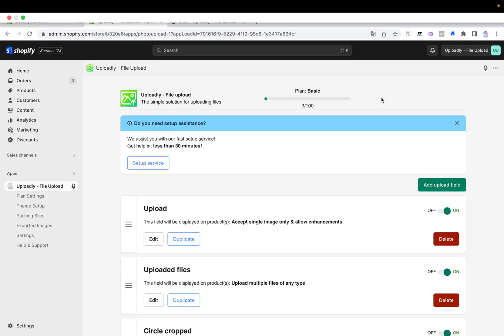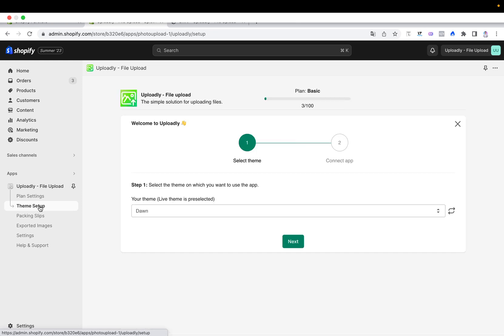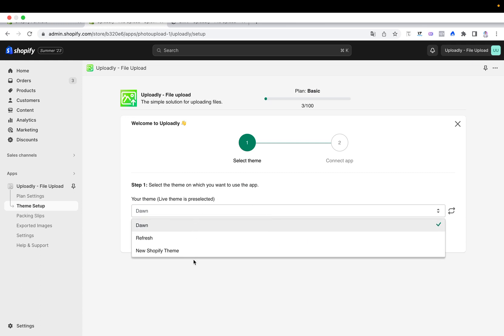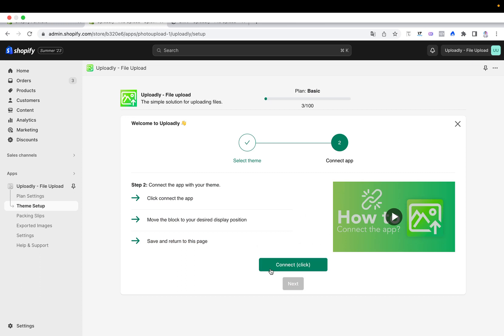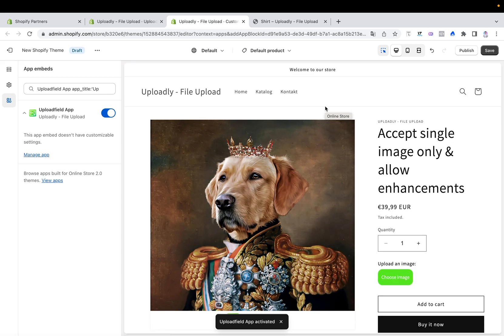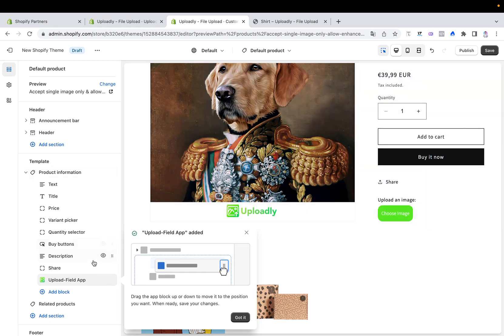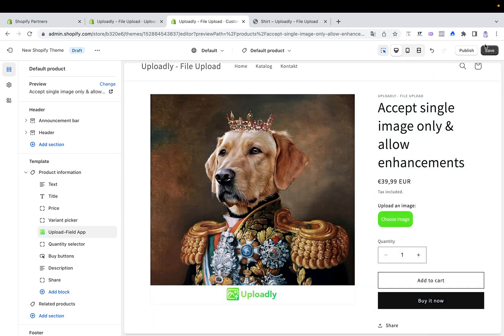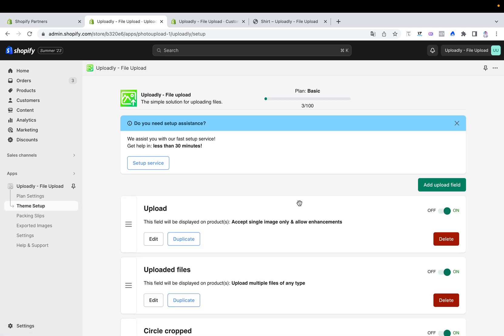Setup Uploadly on new Theme (Shopify)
Welcome to our in-depth tutorial on setting up Uploadly with your new theme! 🖥️ If you're looking to integrate Uploadly seamlessly into your website's fresh design, you're in the right place. In this step-by-step guide, we'll walk you through the entire process, ensuring a smooth transition and optimal functionality. Boost the user experience on your site with a correctly configured Uploadly feature.